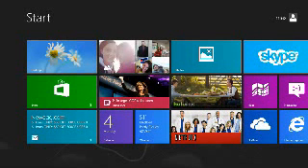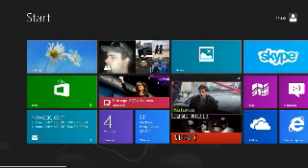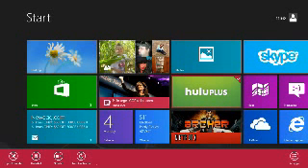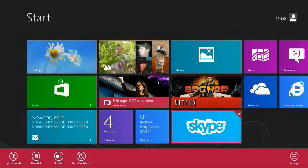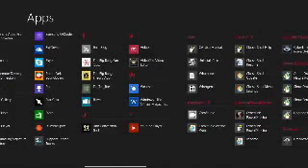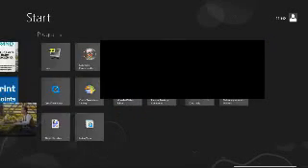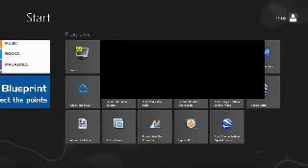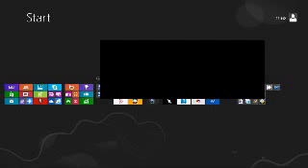StartMenu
win8 start menu